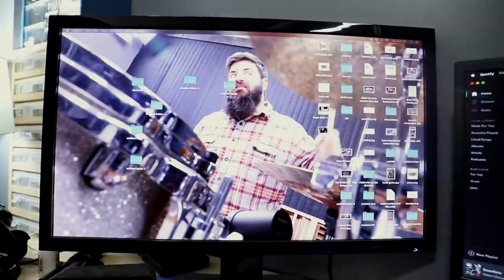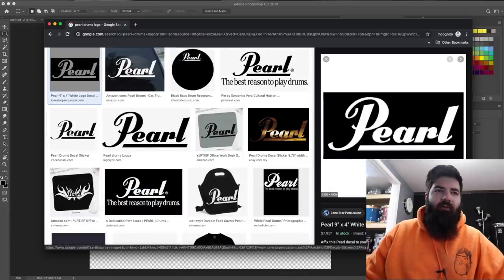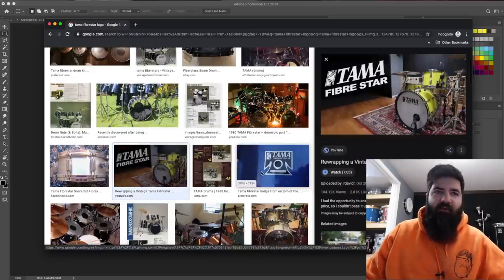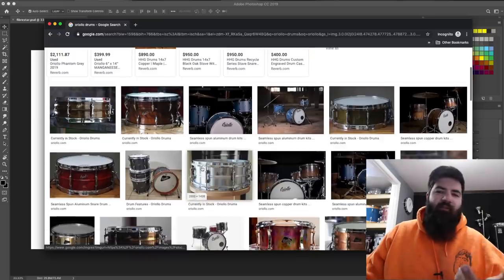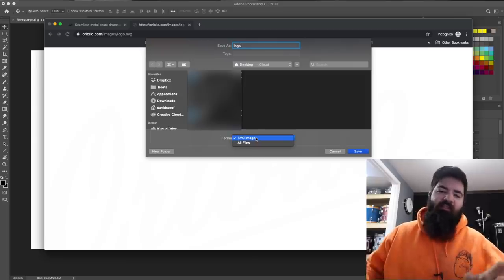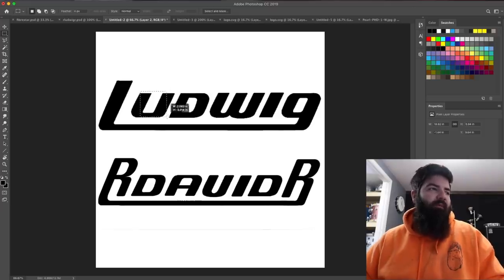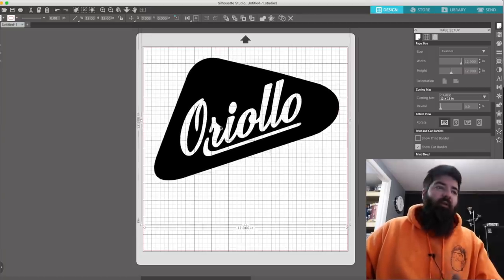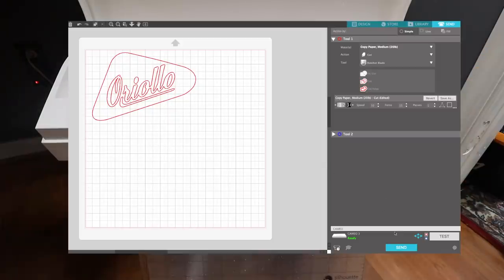How to Make Custom Bass Drum Decals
Vinyl Plotter:
Vinyl Rolls:
Transfer Paper:

Finding logos - 0:34
Finagling logos - 1:23
Finding logos (sneaky edition) - 2:17
Custom logos - 3:28
Cutting them out/Applying - 4:26